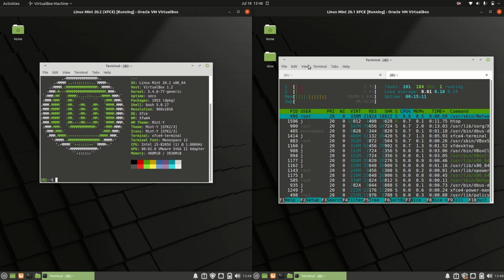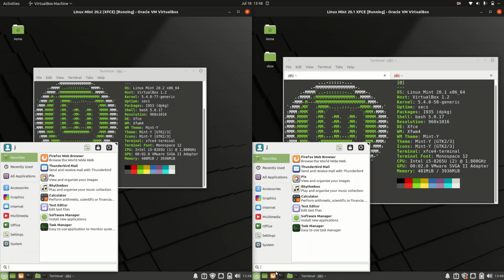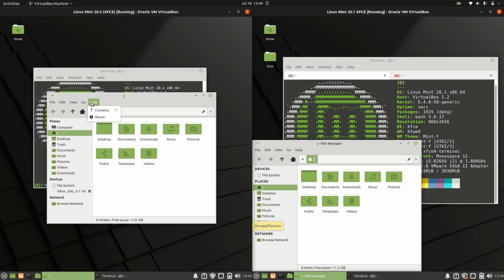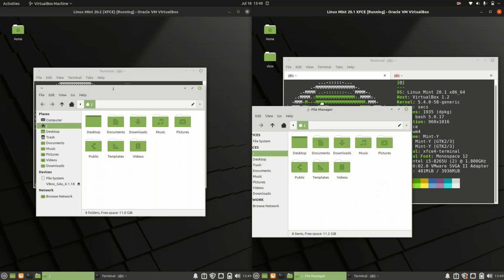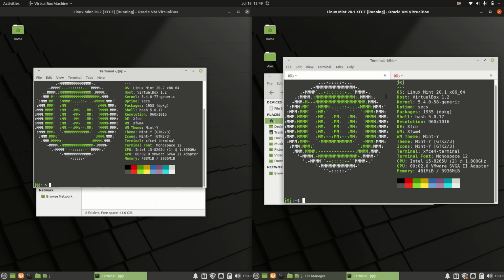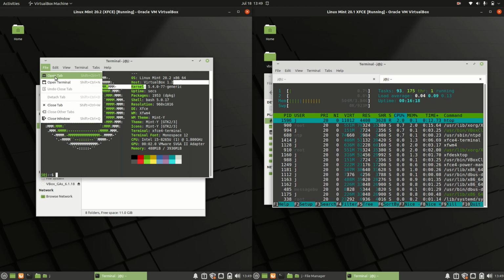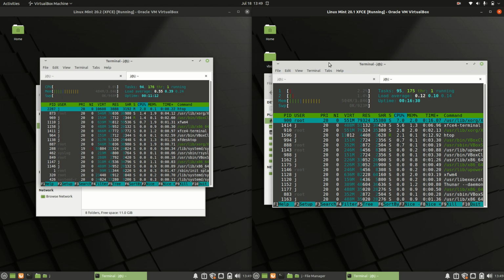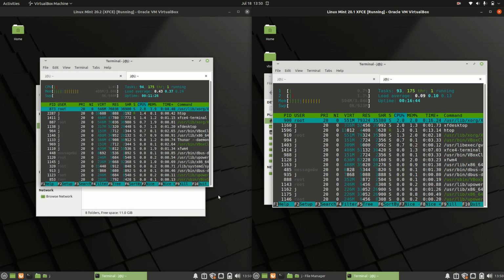Linux Mint (XFCE) 20.1 vs Linux Mint (XFCE) 20.2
Linux Mint is a desktop environment which is a free operating system based on Debian and Ubuntu. It provides advanced graphic technologies, a wide variety of desktop environments as well as many multimedia codecs, Firefox, Thunderbird and Libreoffice pre-installed. In this video I'm going to compare the older Linux Mint version with the newer one.